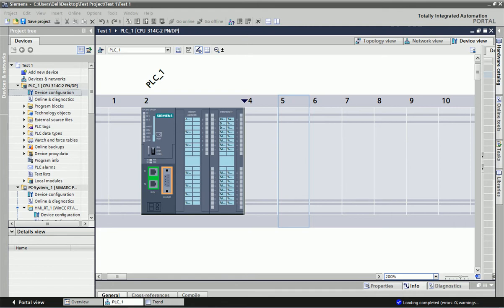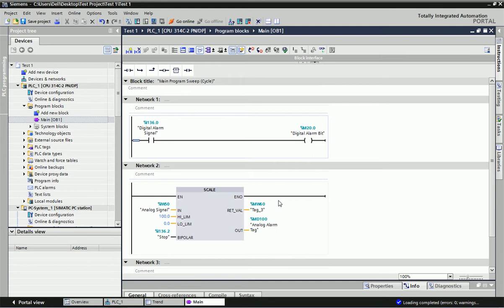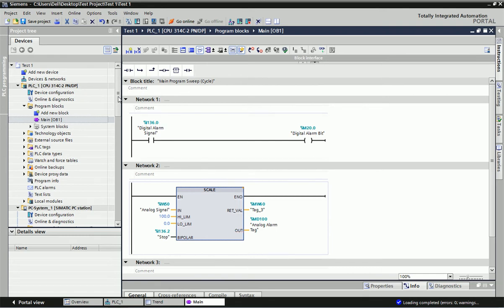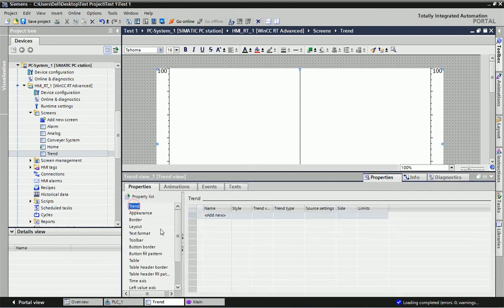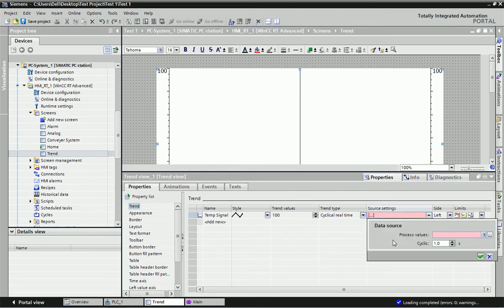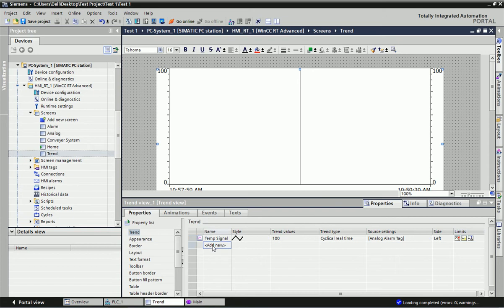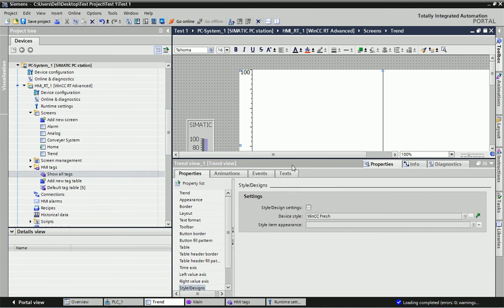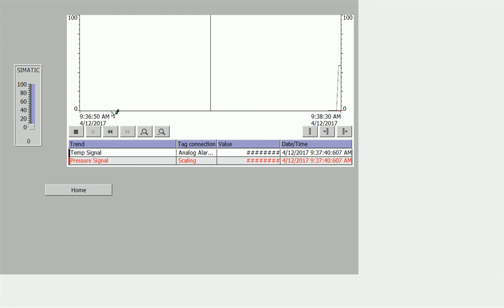PLC SCADA Tutorial 4: Trend configuration of Analog Signal in SCADA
Analog Signals trend view in real time and Historical time with WinCC Advanced SCADA software in Siemens TIA Portal.